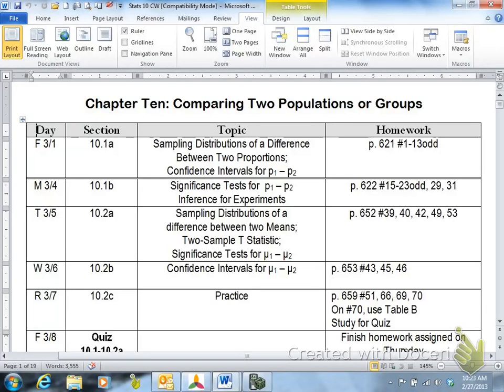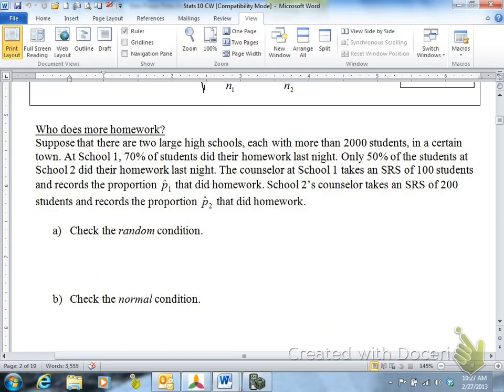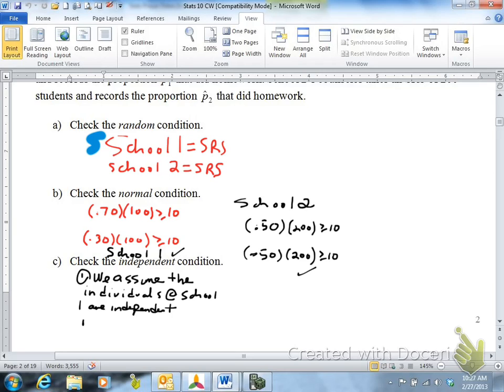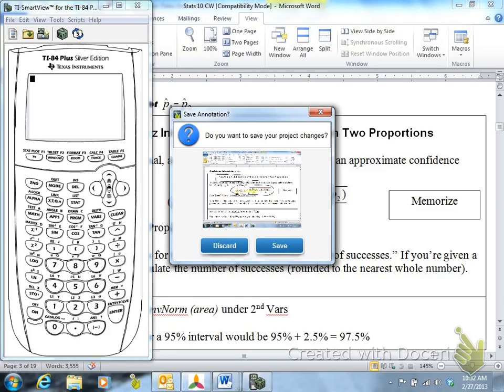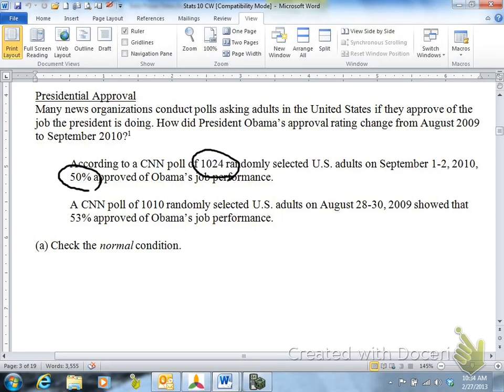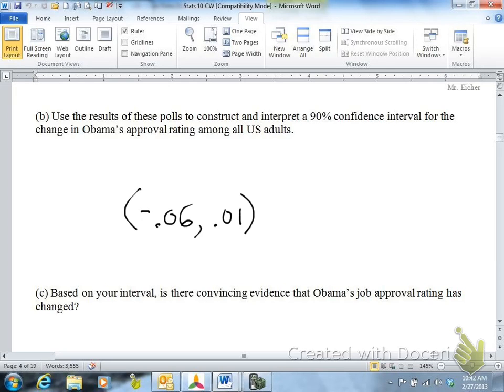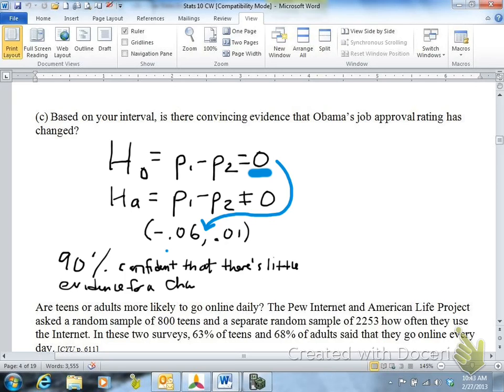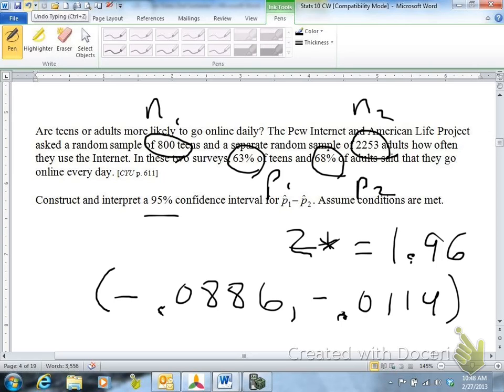Mr. Eicher presents Stats 10.1a